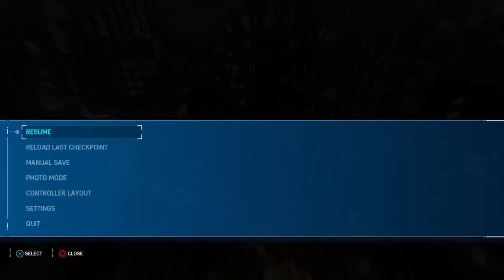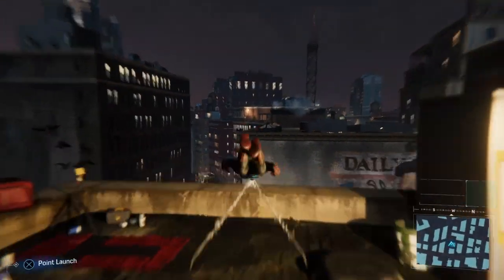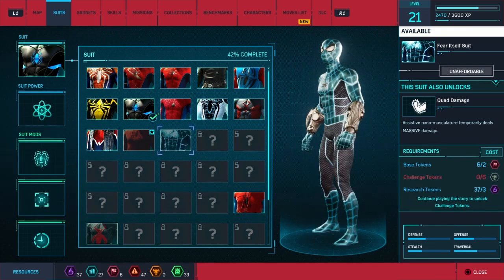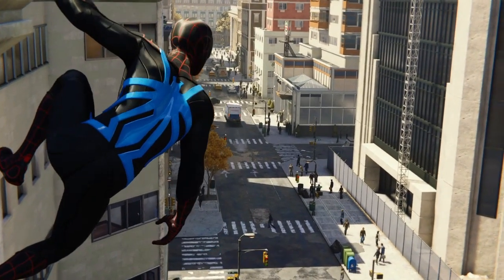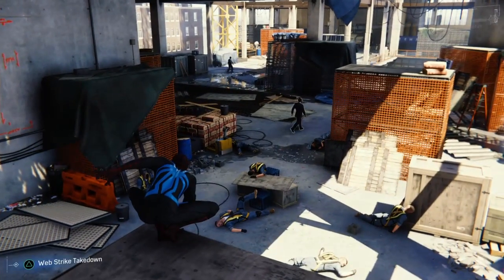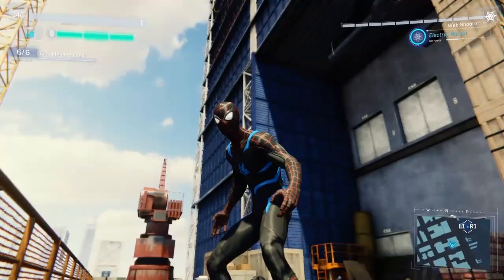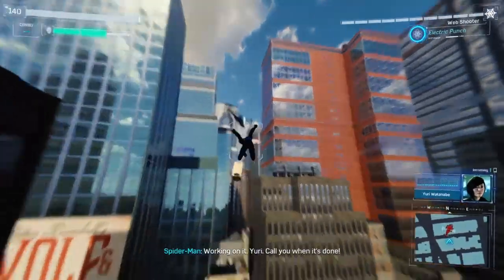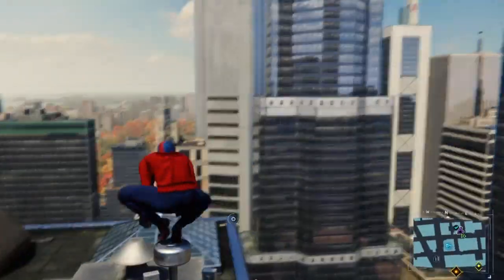Spider-Man PS4: FISK V.S. DEMONS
Let me know in the comments down below what kind of other content you would be interested in seeing on this channel as well as feed back on the video to help me improve to bring better quality content to you guys. Thanks again for watching the video. Sayonara.